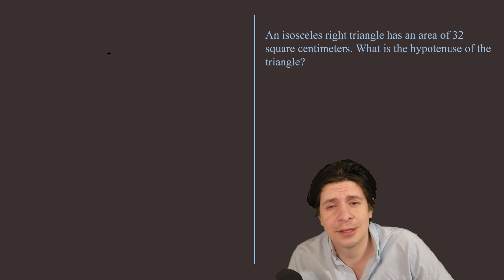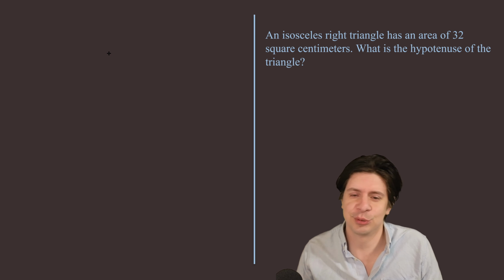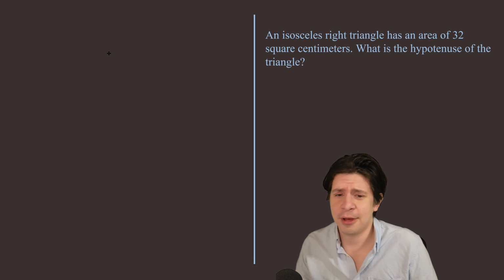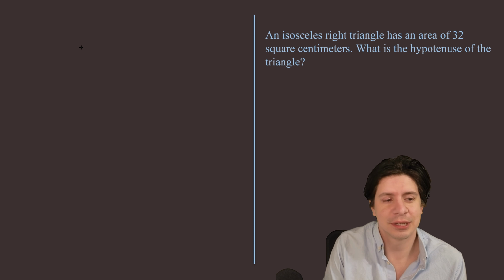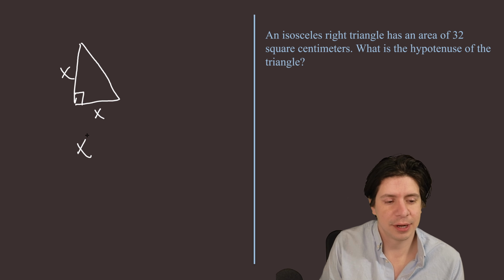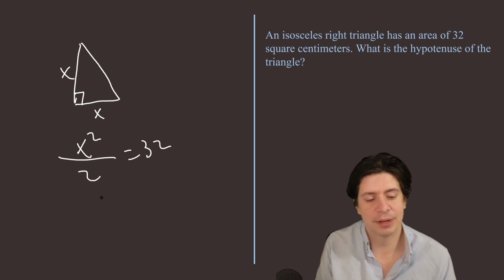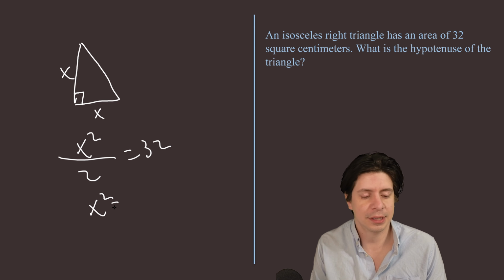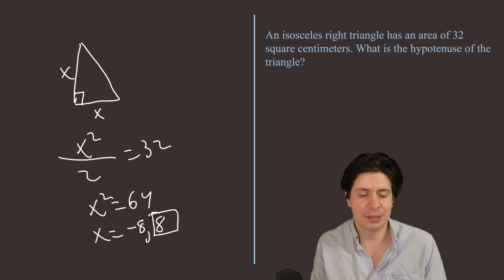Hypotenuse Mystery Solved in Minutes!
This video explains how to solve a challenging geometry problem involving an isosceles triangle. We'll walk through the steps to find the hypotenuse given the triangle's area, enhancing your math problem solving skills. This math tutorial will help you tackle similar triangles problems and ace your sat prep.

And if you have interest in getting more information, sign up at my substack OR visit outlierprep.org